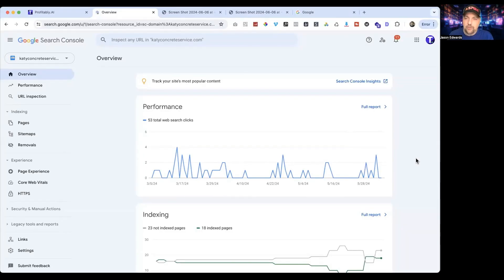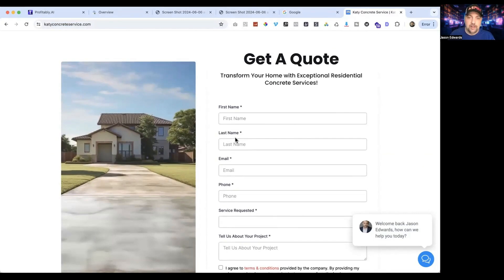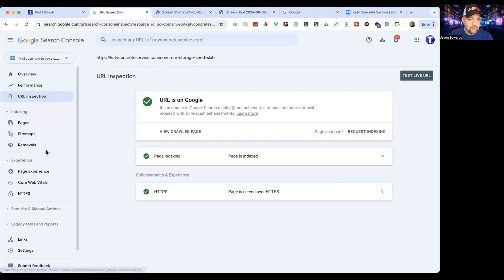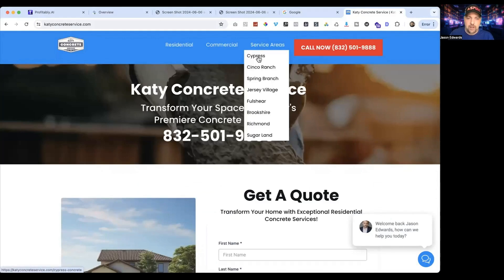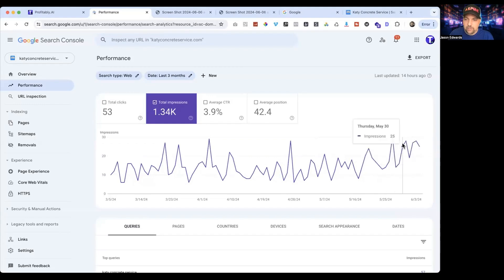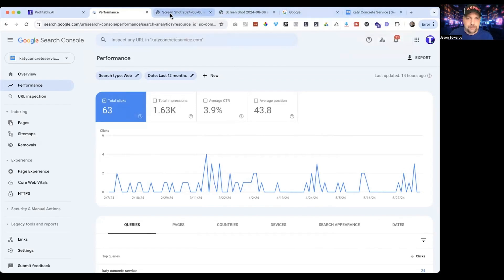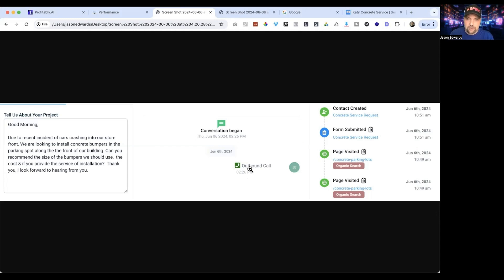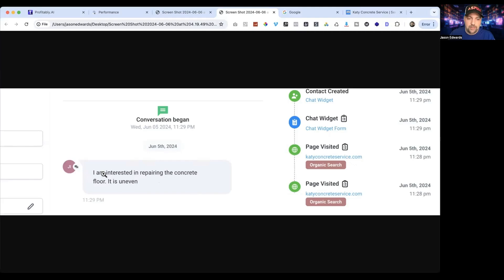Rent HighLevel Websites For $1,000+ Per Month? Rank and Rent Update